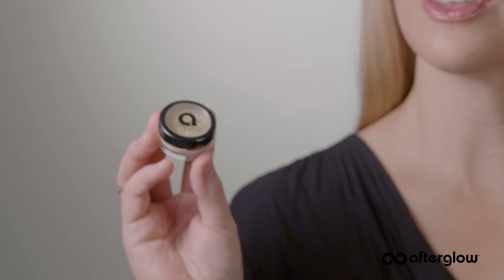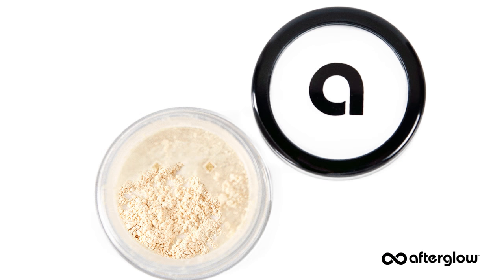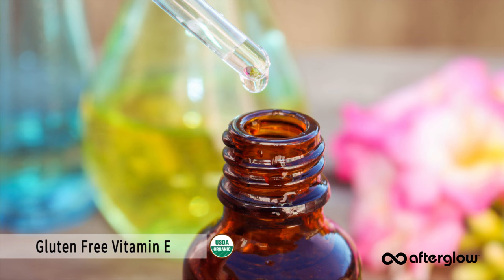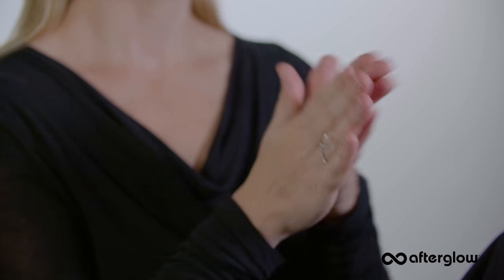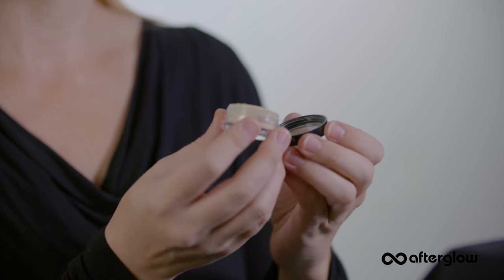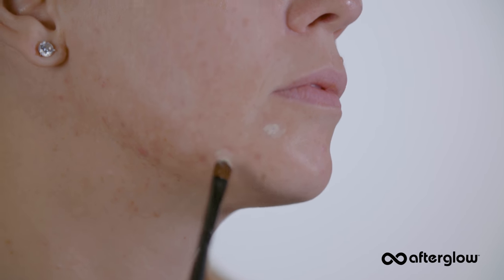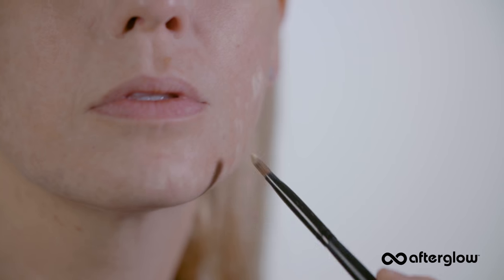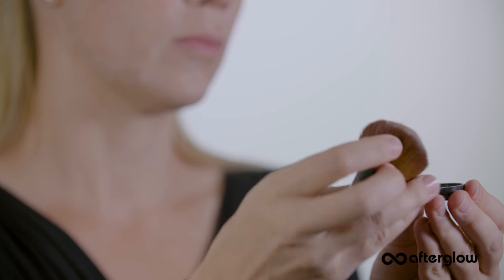How to Apply our Natural Calm Cover Concealer | Afterglow Cosmetics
How to Apply our Natural Calm Cover:  In this video, Kristin demonstrates how to apply Afterglow Cosmetics’ Organic Infused Calm Cover Concealer. This product was specifically designed to cancel out redness while soothing red and irritated skin. Enjoy the video! Leave your questions and comments below!

Here's a recap of this video:
0:13 What Calm Cover is designed to cover.
0:45 What you should do before you begin to apply Calm Cover.
0:55 What you should apply before applying Calm Cover.
0:58 Why it's important that your moisturizer has fully absorbed before applying Calm Cover.
1:08 How much Calm Cover you should use to start.
1:11 What brush you should use to apply Calm Cover.
1:15 Kristin applies Calm Cover to her acne and redness.
1:25 Self-talk as you apply Calm Cover.
1:37 Why Kristin first spot applies and later blends.
1:49 Kristin uses her Vegan Kabuki Brush to concealer larger red patches.
1:56 Kristin suggests experimenting with concealing around nose and mouth.

What comes next? Apply our Organic Infused Mineral Foundation

Music ↠ Building Dreams by Chill Study

✔ E M A I L
Kristin Adams
Afterglow Cosmetics
11010 Lake Grove Blvd. Ste 100-470
Morrisville, NC 27560 USA

Hi beautiful! I’m Kristin Adams and this is my YouTube channel for my natural cosmetics brand, Afterglow Cosmetics. I started AfterglowCosmetics.com in 2004 at a time in my life when I was searching in vain for a makeup line that was ultra clean, paraben-free, bismuth oxychloride free, petro-chemical free, certified gluten-free, soy-free, FD&C and Lake Dye-Free, PEG-free (the list goes on!).

I drew on my background in art, painting and a love for organic ingredients and Afterglow was born! I’m glad you found my videos where I go into detail about how to apply my natural cosmetics to get the most out of your products. I also look forward to sharing little known, insider information about cosmetics formulations, ingredients, and manufacturing. I hope you enjoy watching.